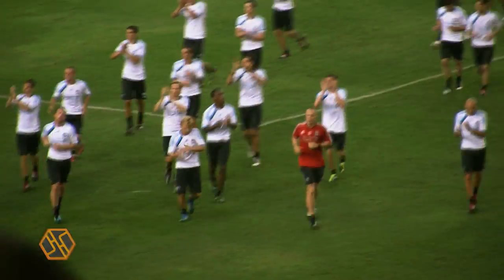Hoohaa Sports Today - Liverpool Asia Tour 2011 Special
On this special episode of Hoohaa Sports Today, we check out the Malaysian leg of the Liverpool Asia Tour and show you exclusive footage from the stadium grounds.